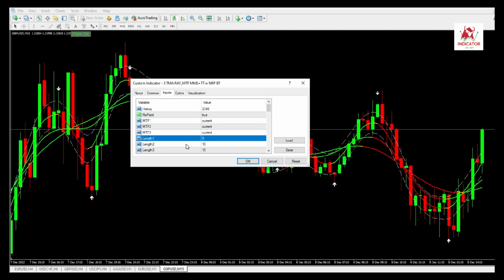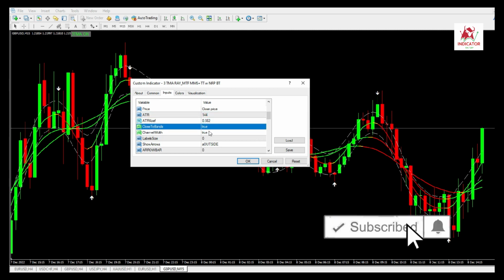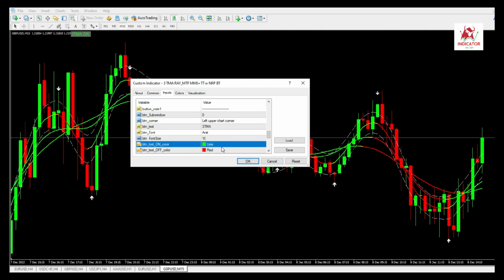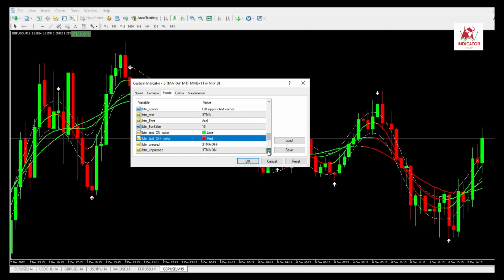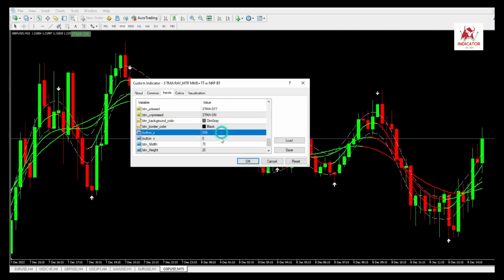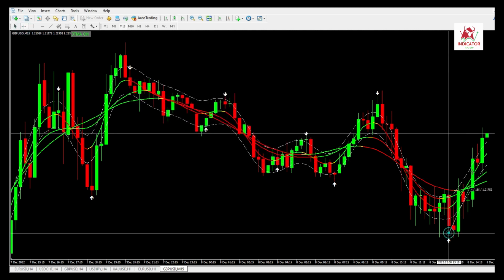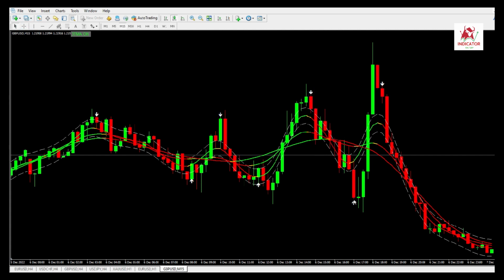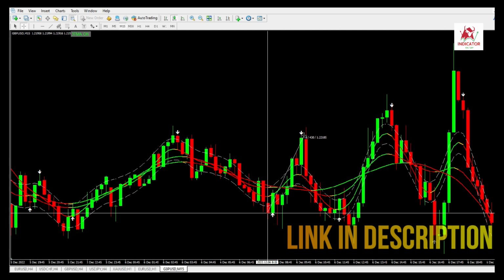TMA RAY MTF Indicator Real (FOREX) IQ Option Tradings (Free Download)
Our Recommended Brokers Are👇
Join VIP Telegram Group and Trade with Me👇

3 TMA RAY MTF MMS+TT w NRP BT